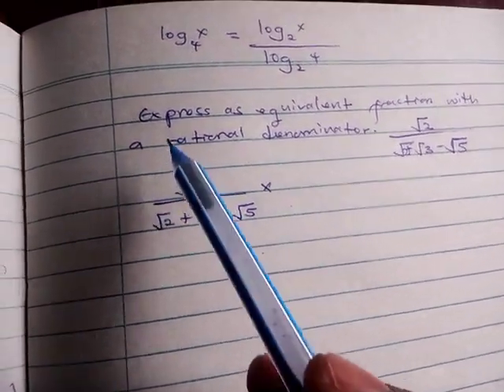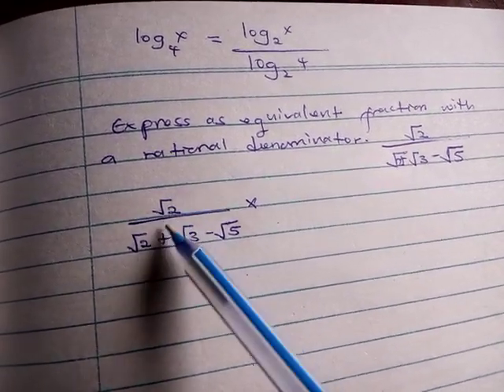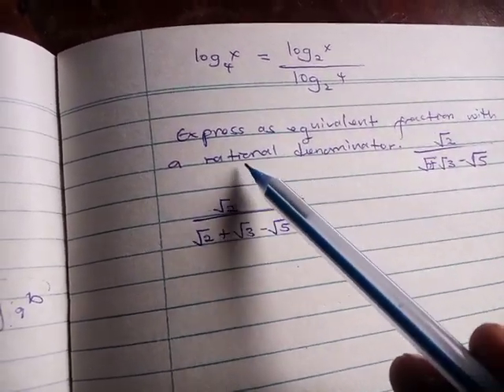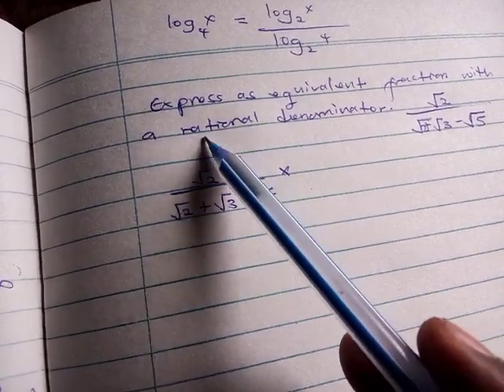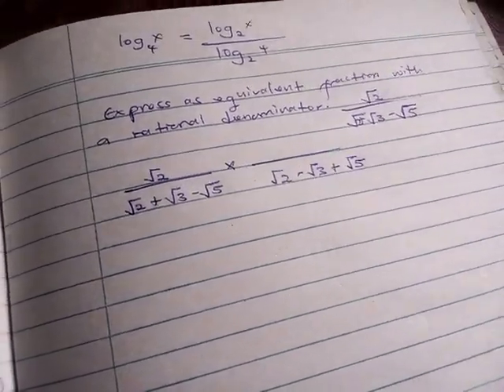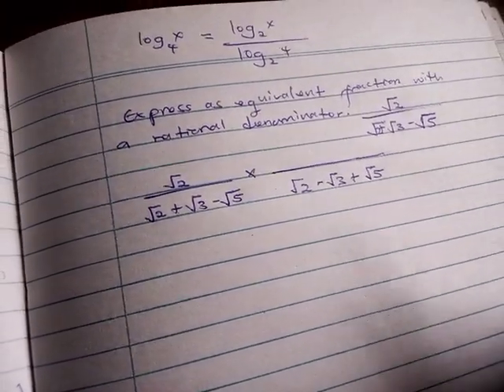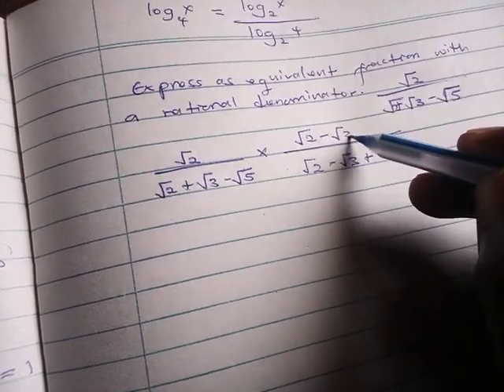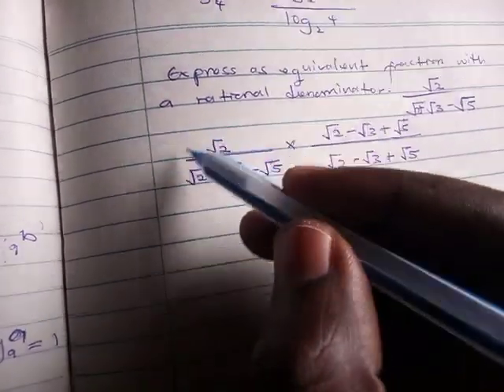no 4 second paper